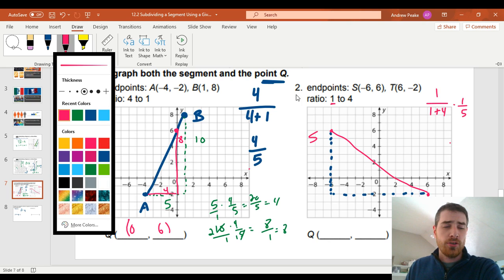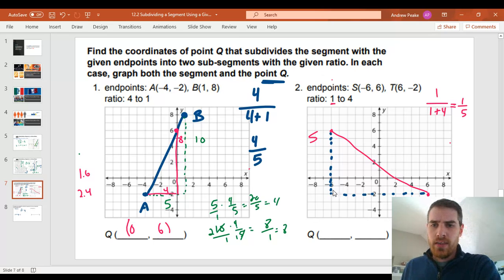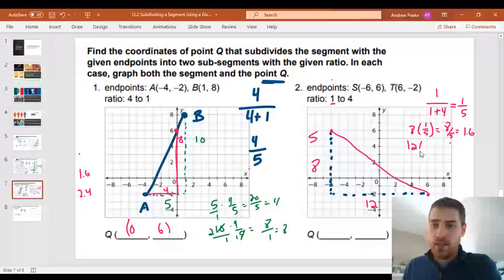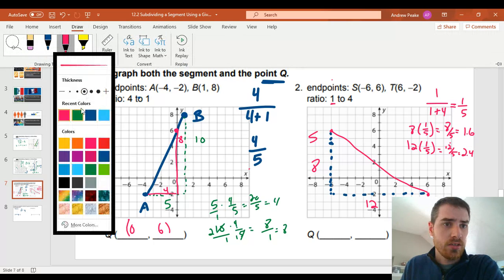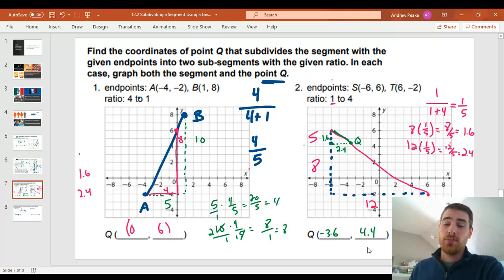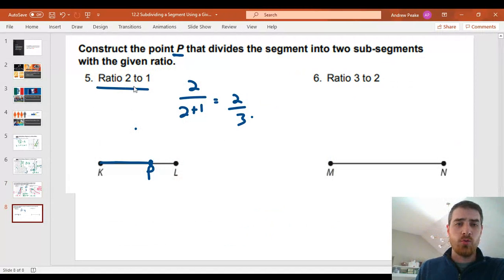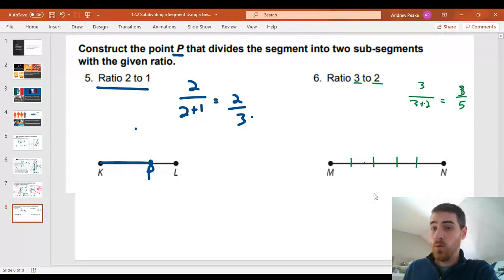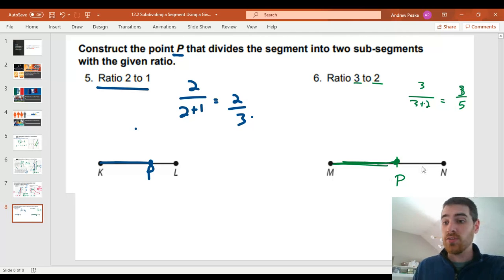Subdividing a Segment Using a Given Ratio Part 2